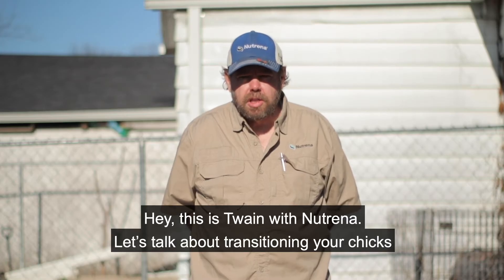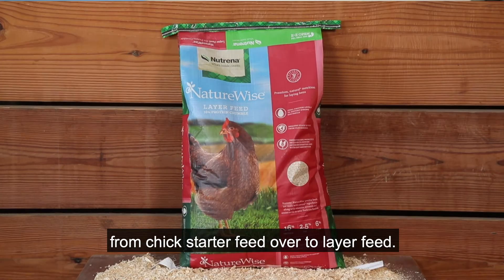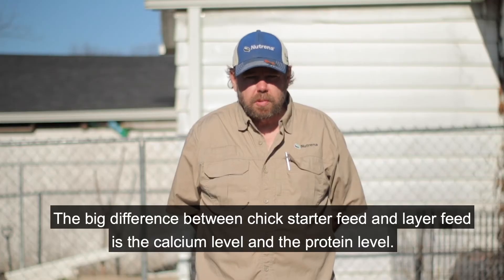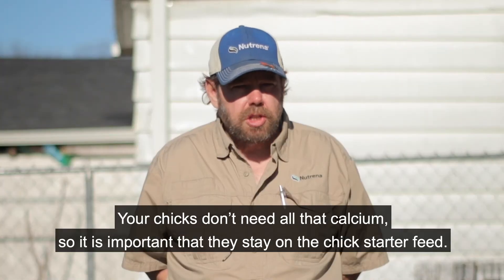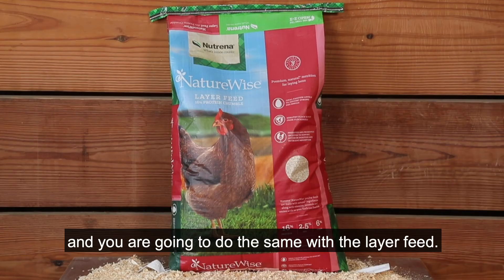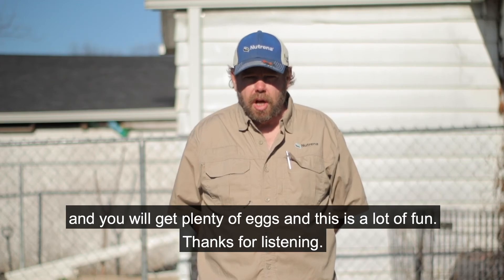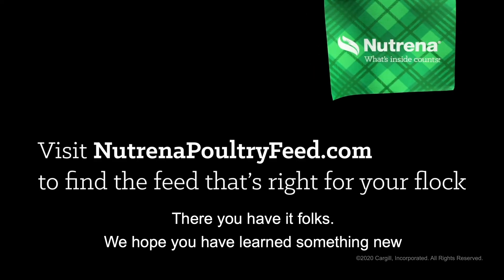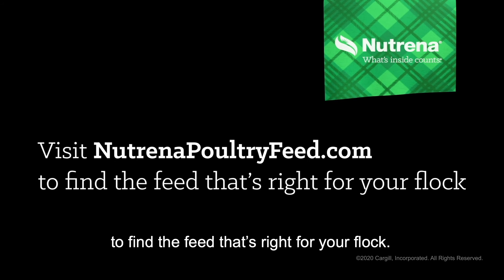Transitioning Chicks to Layer Feed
Wondering when to switch your chicks to layer feed? Nutrena Poultry Expert Twain Lockhart explains what you need to know in this short video. Find Nutrena Poultry feeds at your local Atwoods or online here!